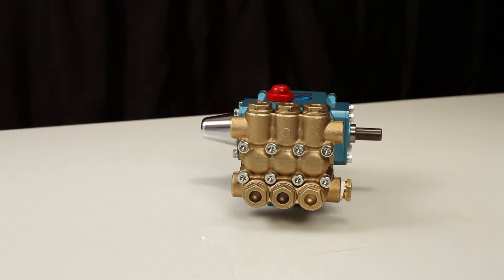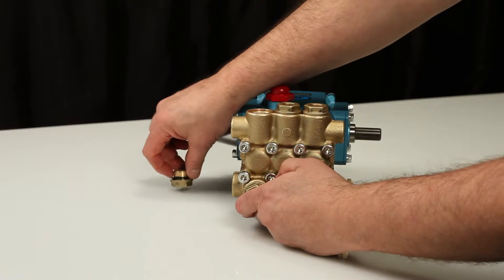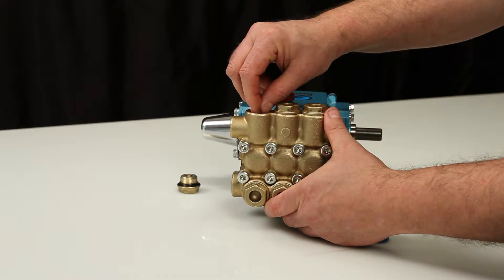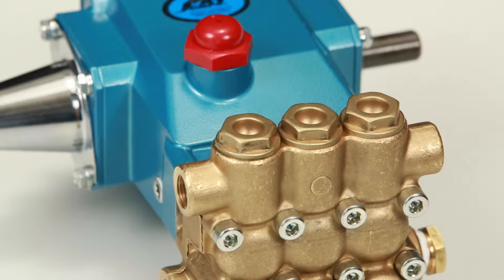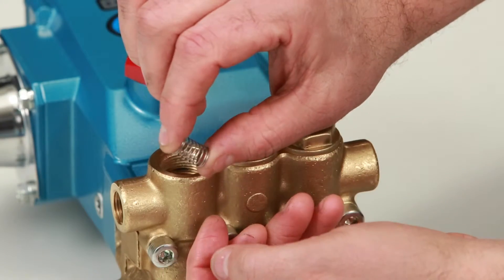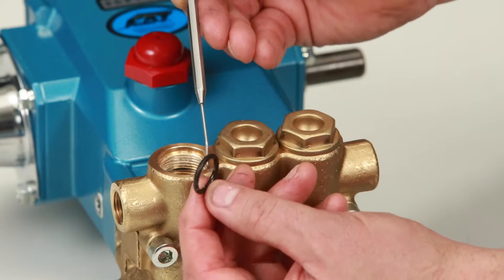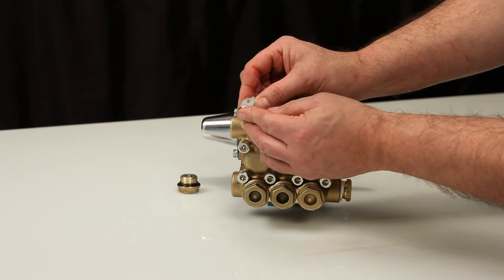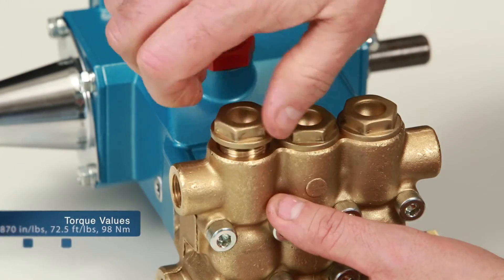Servicing Valves - Cat Pumps Model 3CP1110CS, 3CP1120, 3CP1130, 3CP1140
This video provides step-by-step instructions on servicing the valves in Cat Pumps Model 3CP1110CS, 3CP1120, 3CP1130, 3CP1140 Pumps.